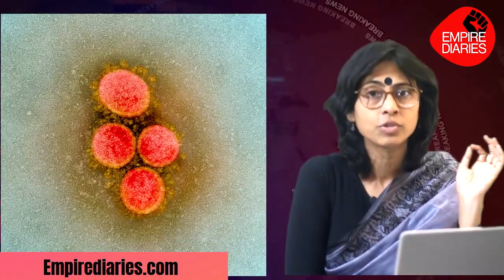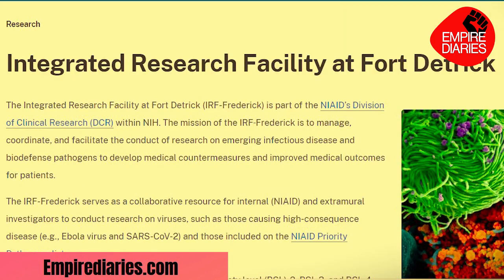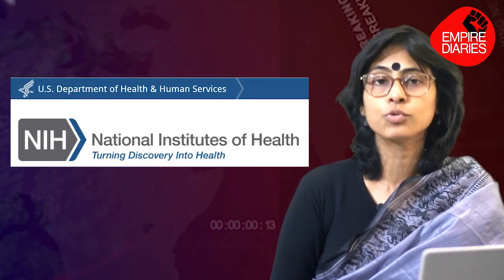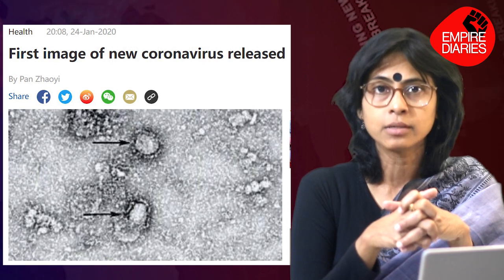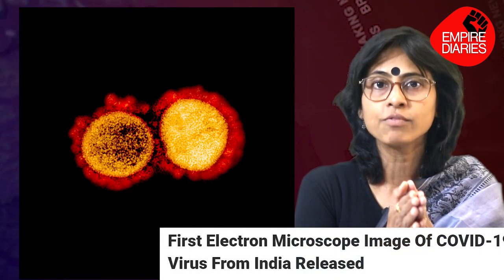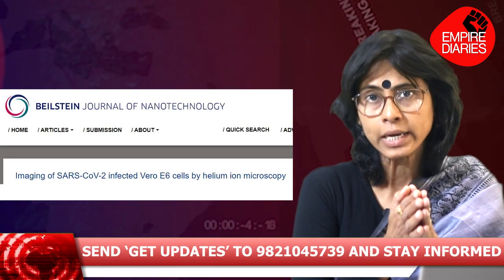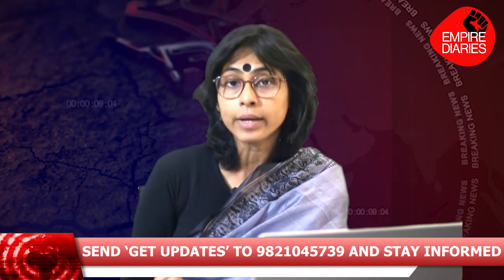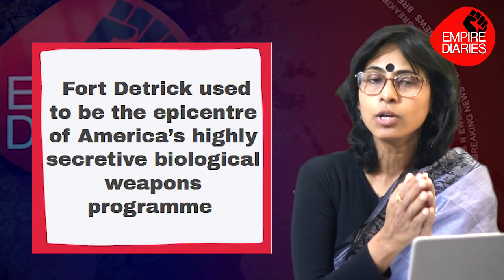UNSOLVED MYSTERY - फोर्ट डैट्रिक: जैव हथियारों की अंधकारमयी विरासत l Ratna's Radar l Empire Diaries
महामारी के तीन साल होने को हैं, धूल छंट रही है और पहले से भी कहीं ज्‍यादा परेशान करने वाले सवाल सामने आ रहे हैं। दुनिया पहले ही दबे स्‍वरों में वायरस के मूल रूप, वैक्‍सीनों के घातक दुष्‍प्रभावों और बिग फार्मा की उल्‍लेखनीय तरक्‍की के बारे में बातें कर रही है। पर शायद एक सबसे बड़ा और अनुत्‍तरित प्रश्‍न वह है, जिसका उत्‍तर अभी तक हमारे पास नहीं है... (Watch)

Is there any existence of biological weapons? Since coronavirus outbreak this has been in discussion.

News Is Not What You Are Told, But What You Are Not.

In case you missed our previous videos, checkout the links here

Humbly request viewers to avoid posting comments that could be seen as communal, racist, or abusive.
Support us to keep information independent! See you with our next report!